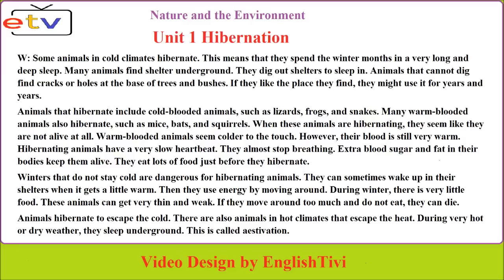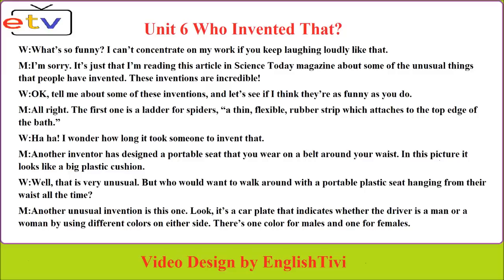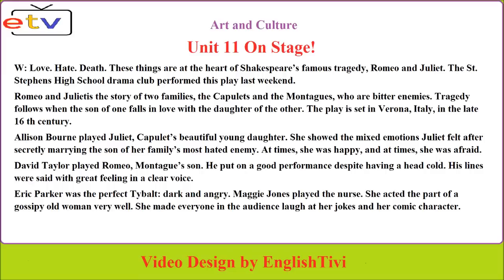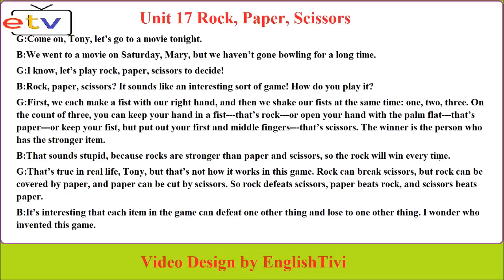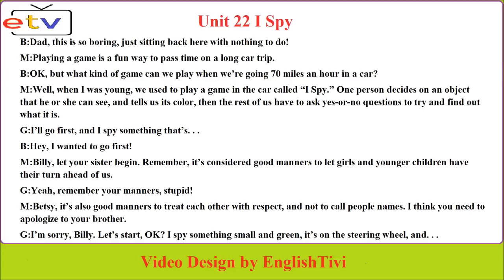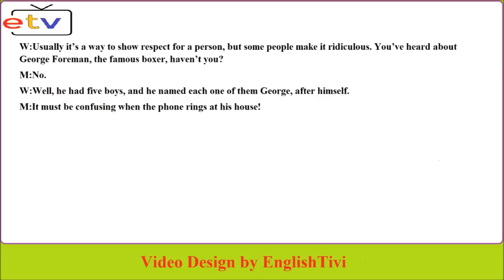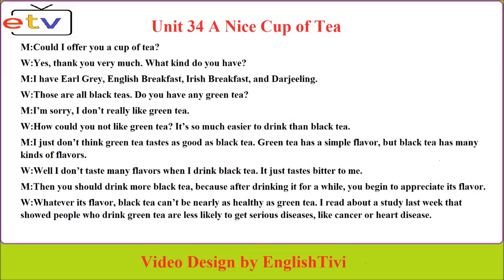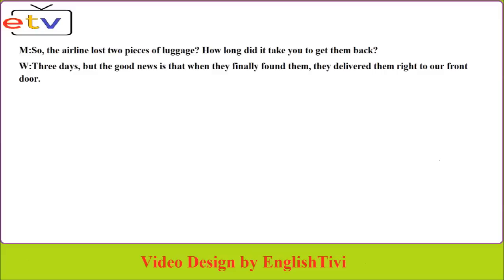Listening Practice Through Dictation 4 Unit 1 - 40 ● English Listening Practice ✔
Listening Practice through Dictation is a four-book series that presents basic listening transcription activities designed for EFL learners ranging from beginner to upper intermediate. A time-honored method of teaching language, dictation has received renewed interest from teachers and learners worldwide
English tivi is a free Channel for English learners.
You will find free learn english through story. Thousands of English Videos are waiting for you. They will help you learn English.

➤ If you wanna use my uploads in your videos/streams, please give a link back to my original video, that's all ;)